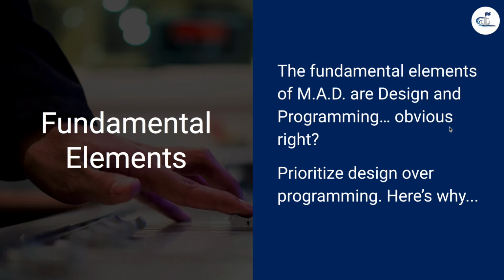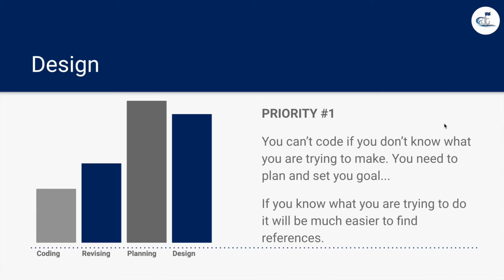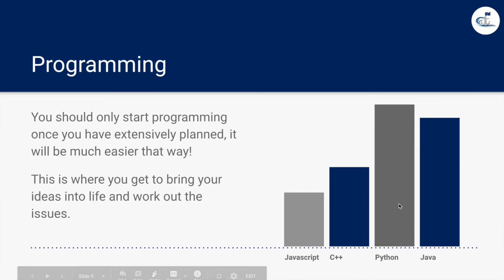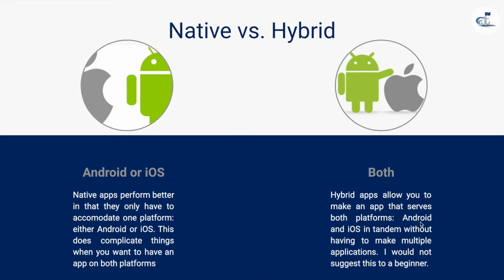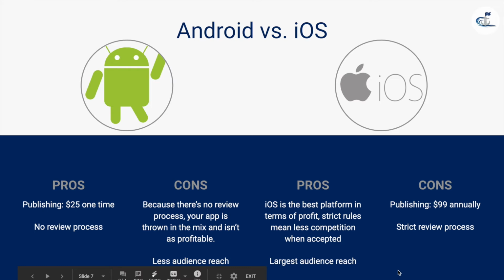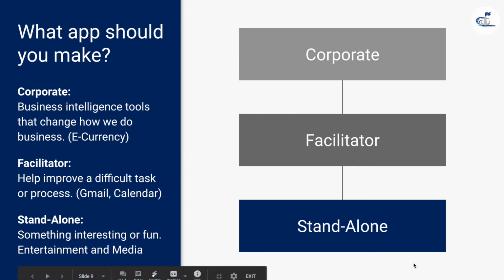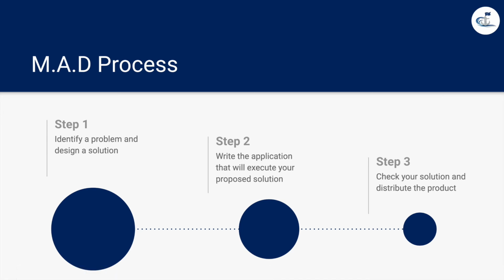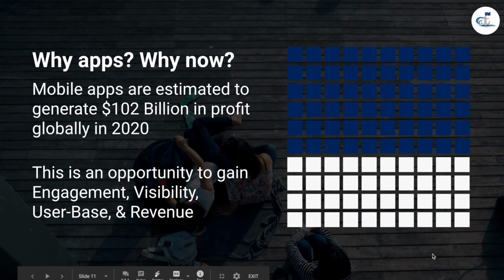M.A.D Skills | Introduction to Mobile App Development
An introduction to Mobile App Development (M.A.D). This video will give you the basic knowledge of Mobile App Development.

This video goes over the fundamentals which are :
Design & Programming
Potential Programming Languages
Native Apps (Android or iOS) vs. Hybrid Apps
Pros and Cons (Android vs. iOS)
Types of Apps (Corporate, Facilitator, Stand-Alone)
Stages of Creation (Design, Develop, Debug, Distribute)